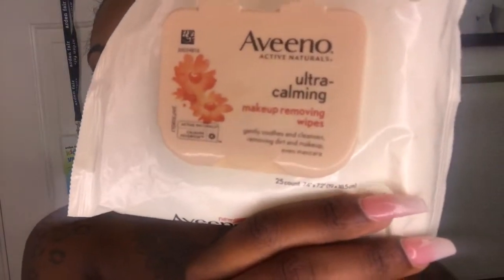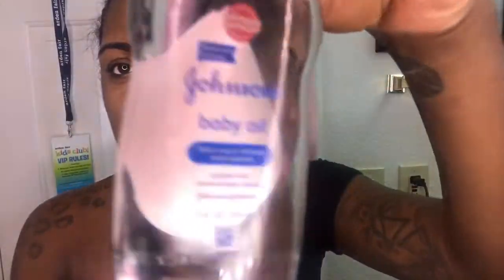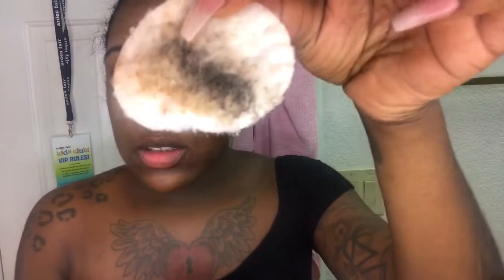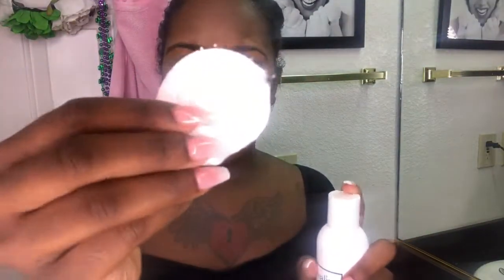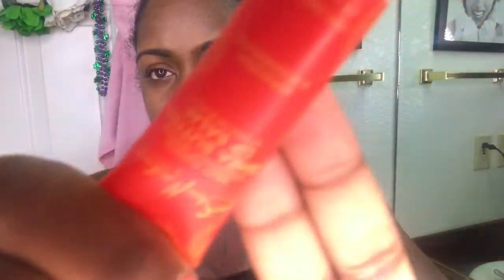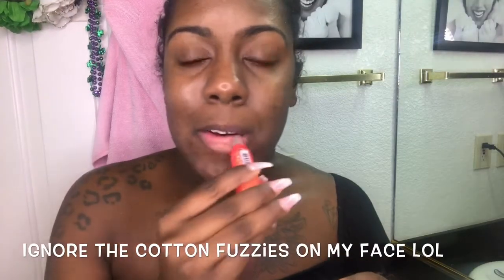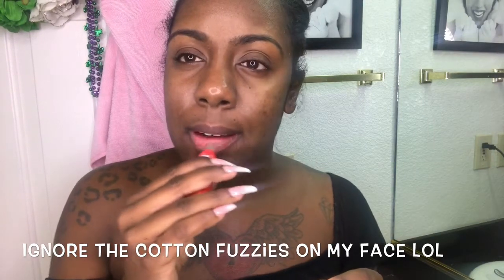Get Unready With Me | Nightime Skin Routine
I'm Capricia and I have a 3 year old daughter, Dakota Rain! We reside in Sacramento, Ca! I love thinking of creative ways to spend time with my daughter which is why I started this channel! Here at my channel you can find everything motherhood related, vlogs, DIYS, hauls & more!! I'm hoping anyone who watches our channel can gain something out of it, whether it's knowledge or motivation!

B U S I N E S S I N Q U I R I E S | C O L L A B S: